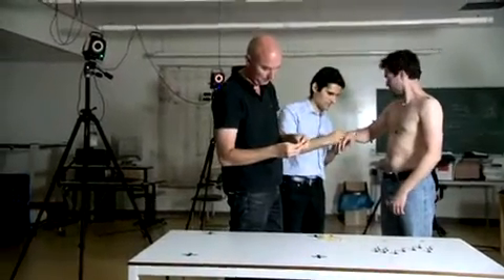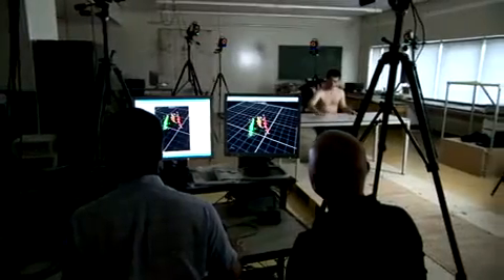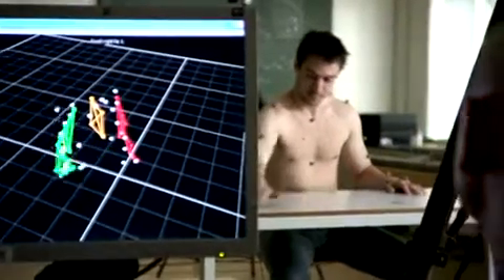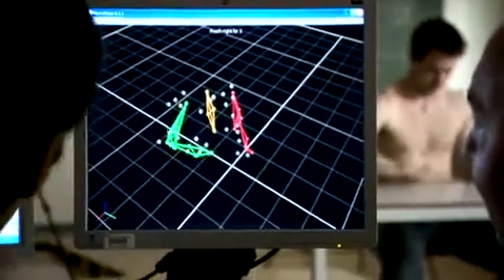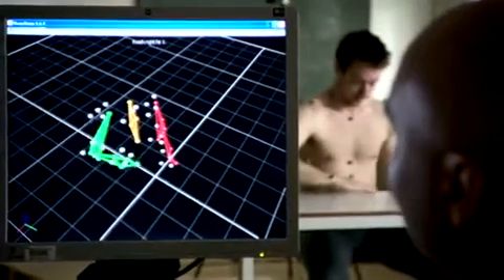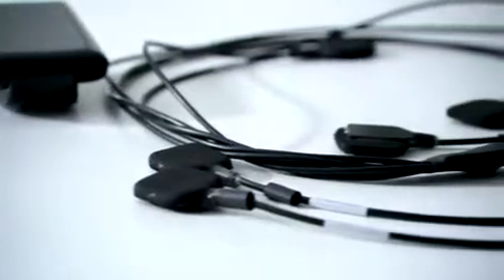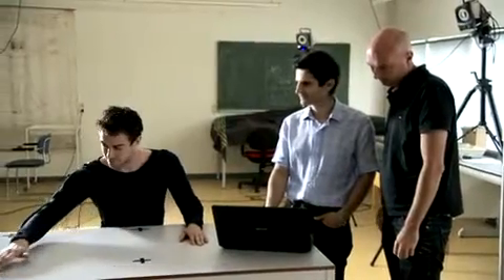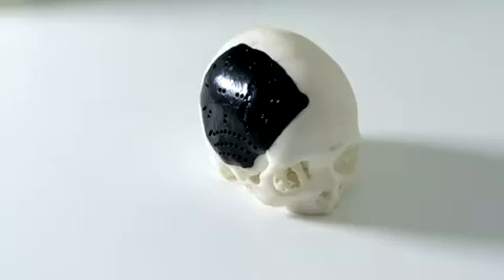IDEE: Instrument Development Engineering & Evaluation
IDEE creates unique equipment that makes original research possible. For example, MMAAS is a system for measuring arm movements in patients who are being rehabilitated after a stroke or who have MS.